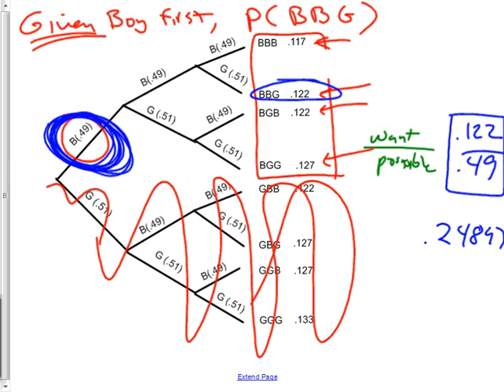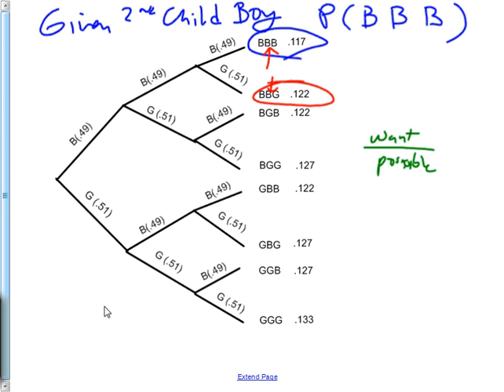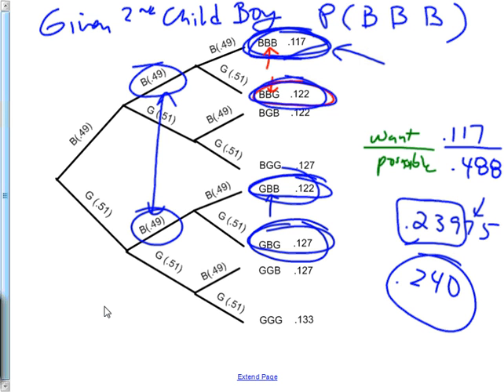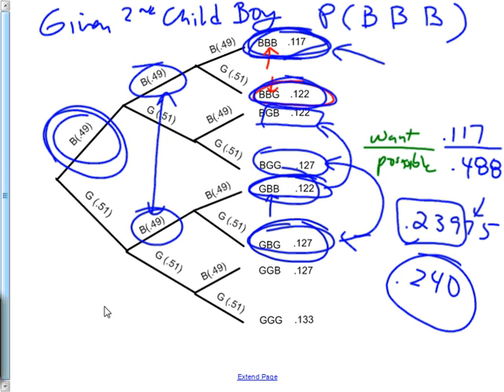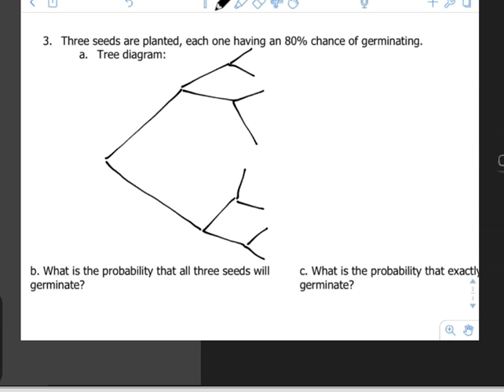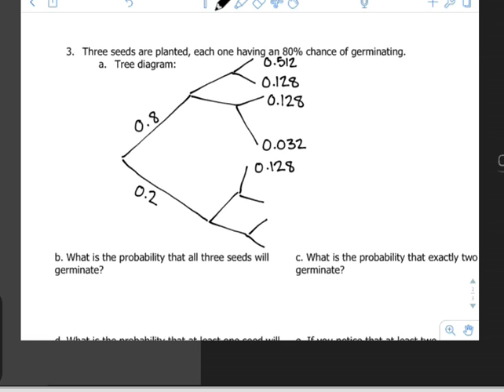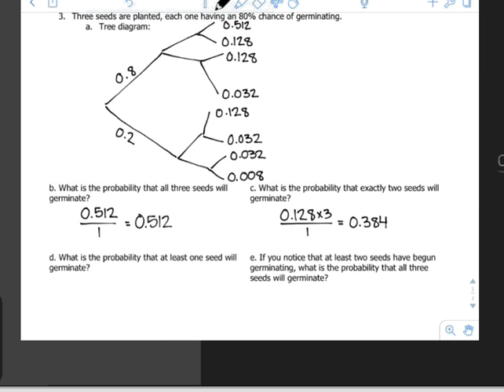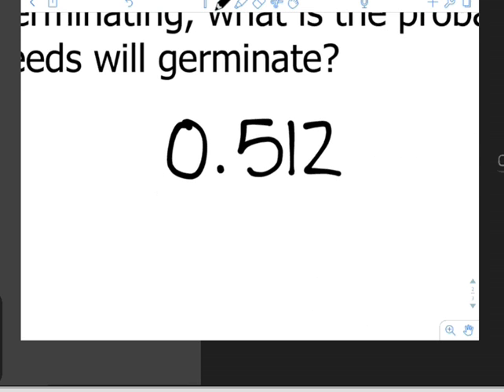April27 0238 HHA Conditional Probability